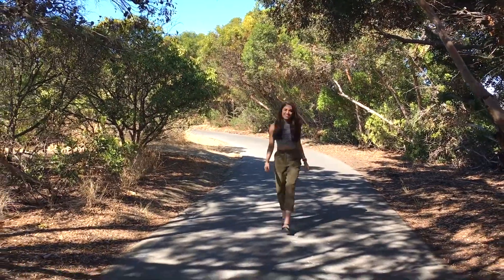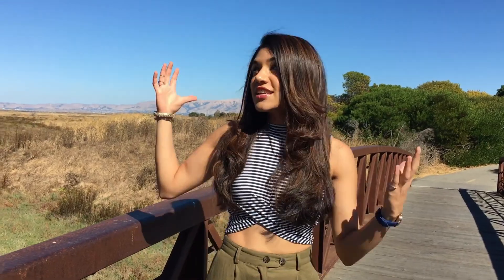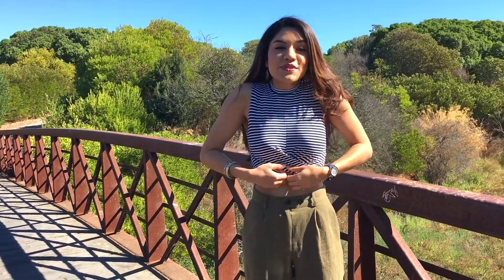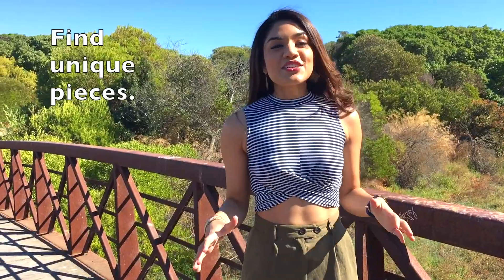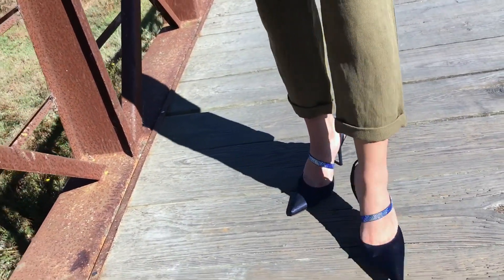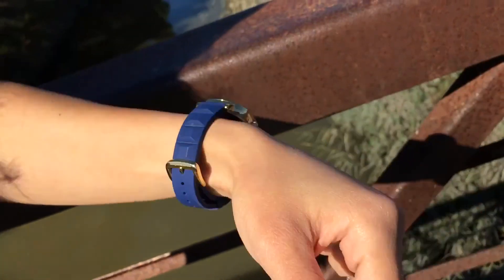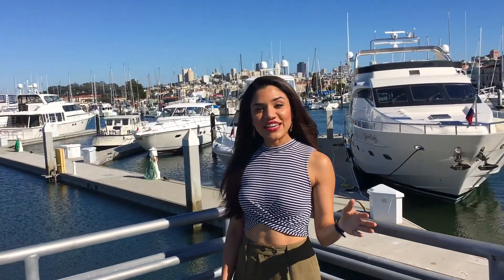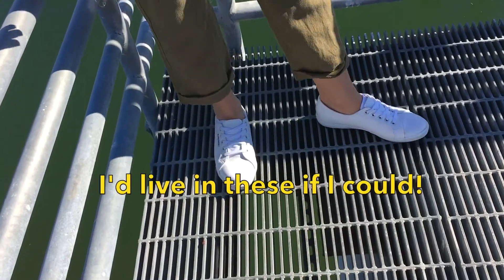OOTD: Feminine Menswear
Check out how I mix the menswear trend with a feminine touch!